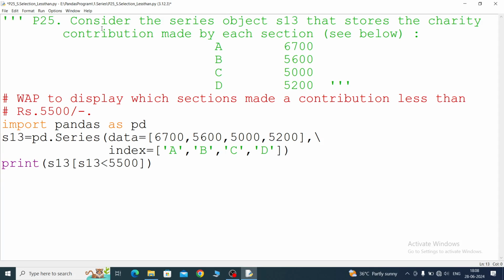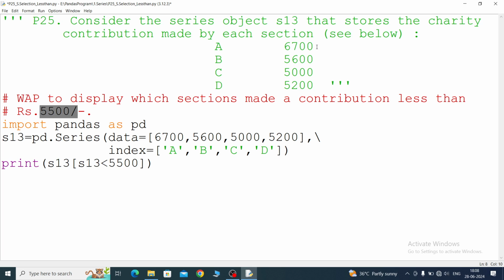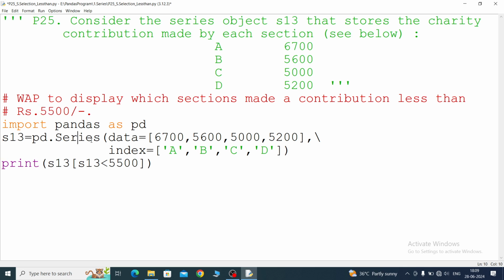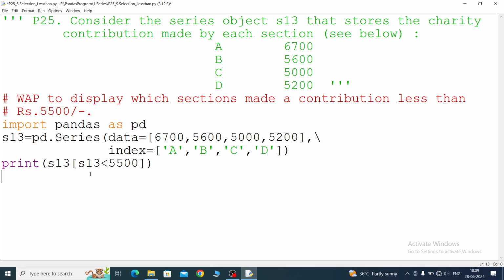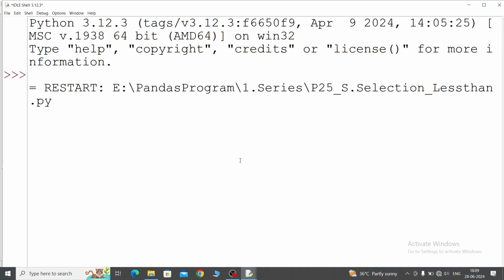WAP to display which sections made a contribution less than Rs.5500/. | Class-12 IP Series Program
Hi Everyone, I taught in this video that Consider the series object s13 that stores the charity contribution made by each section. WAP to display which sections made a contribution less than Rs.5500/.